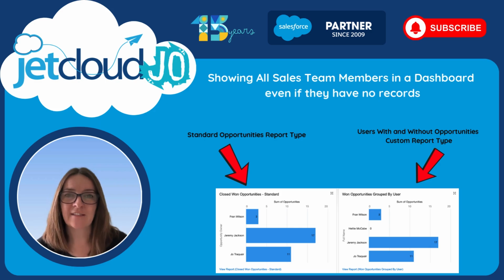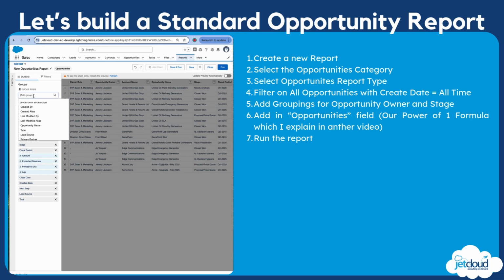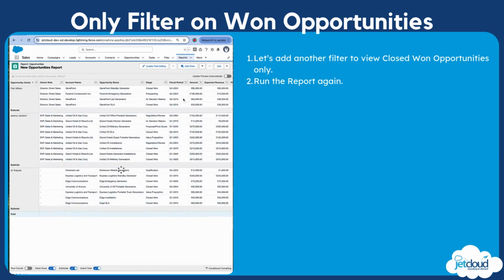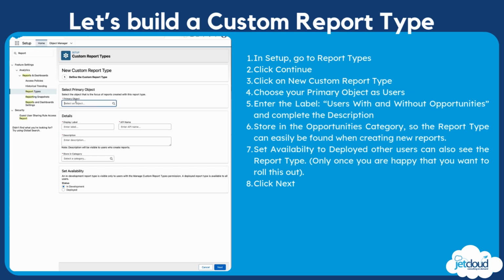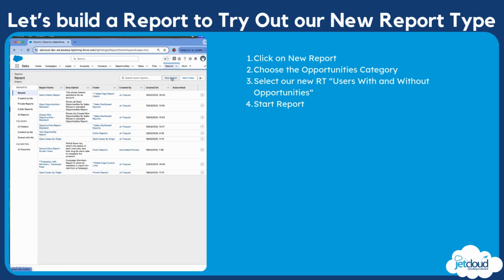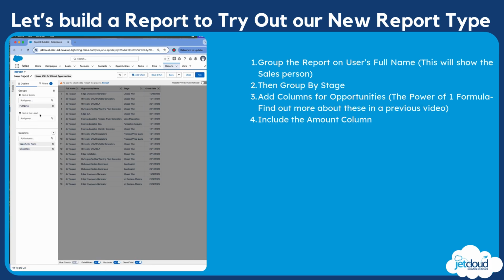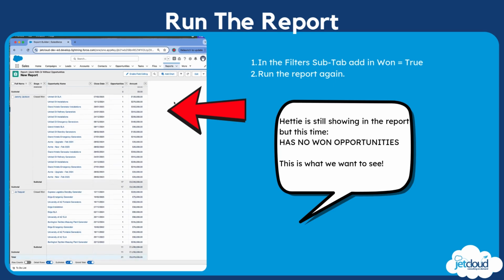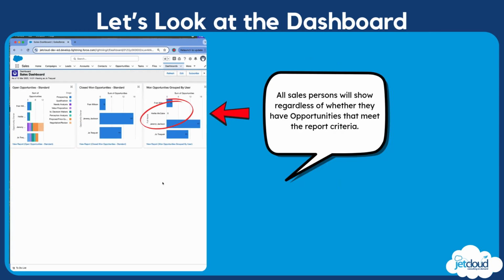Salesforce Custom Report Type: Show All Sales Reps (With or Without Opportunities)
Need a Salesforce Opportunity Report that includes ALL sales reps—even those without opportunities? In this video, I’ll show you how to create a Custom Report Type that ensures sales managers can see opportunity data for the entire sales team, not just those with assigned deals.

📌 What You’ll Learn:
✅ Why standard Opportunity Reports leave out sales reps with no deals
✅ How to create a Custom Report Type that includes all users
✅ Step-by-step guide to building and customising the report

This report ensures full visibility for sales leaders so they can manage teams effectively, spot coaching opportunities, and improve forecasting.

For a Youtube Short with the walk-through to create the Custom Report Type in under 2 minutes, check out this video